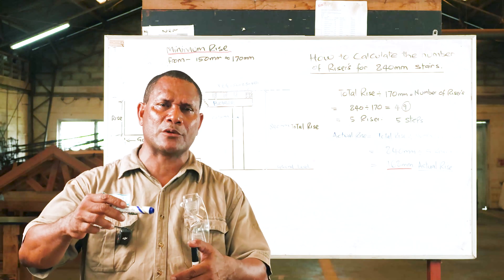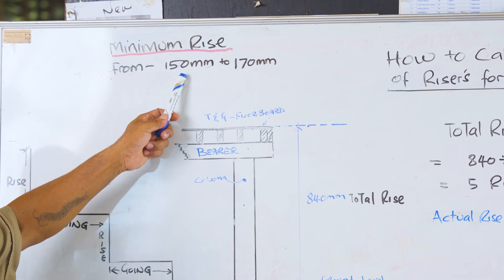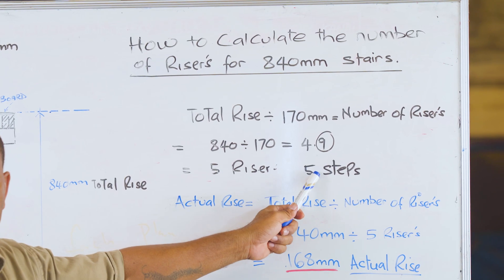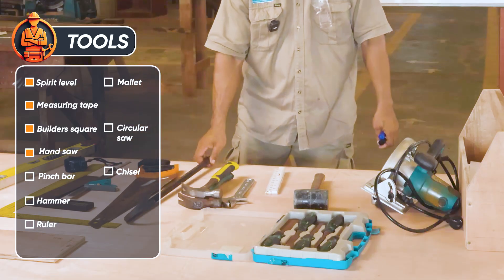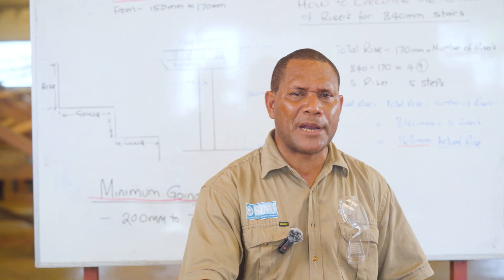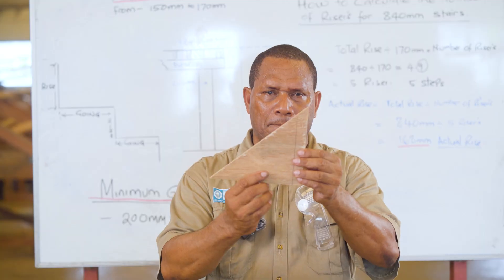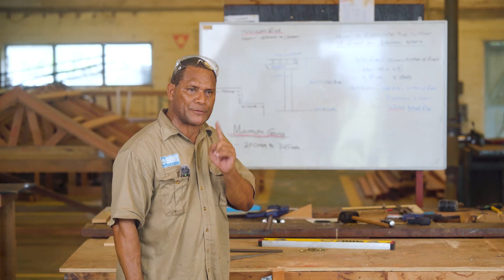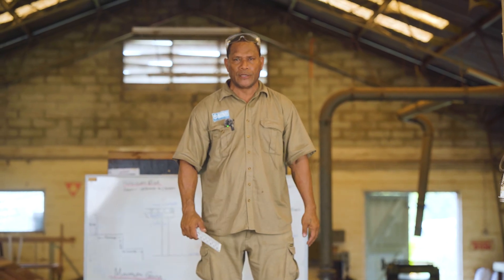WAKA STRET - Constructing external stairs or ladder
Practical instruction on how  to construct external stairs or ladder, with Mathias Nokali, trainer from Solomon Islands National University.

Waka Stret is an Australian Solomon Islands Infrastructure Program partnership with Solomon Islands National University to build local construction capacity in Solomon Islands.